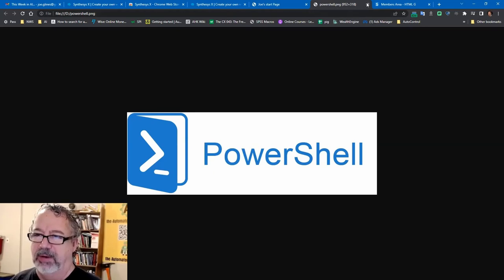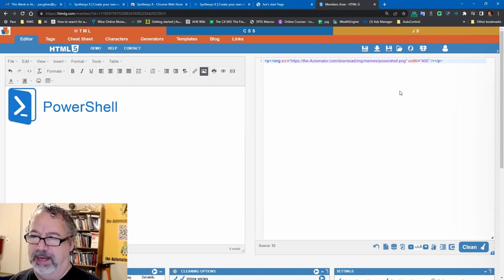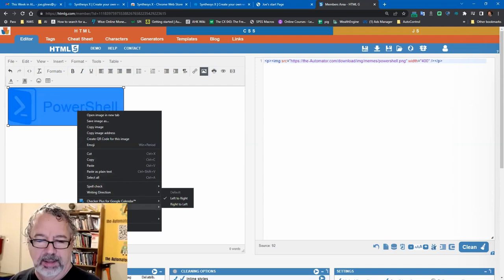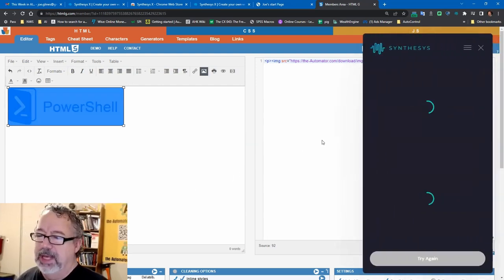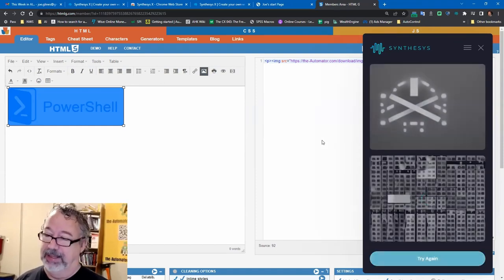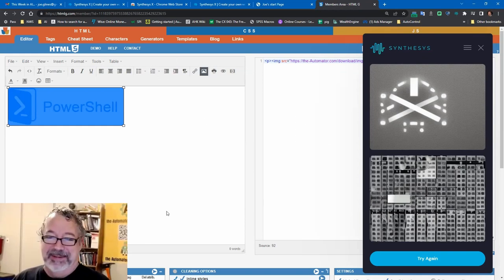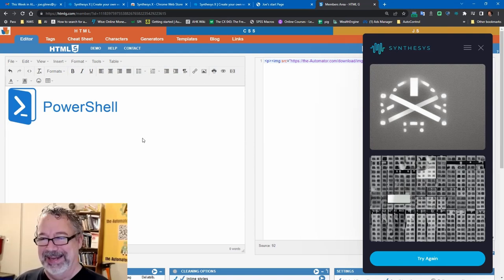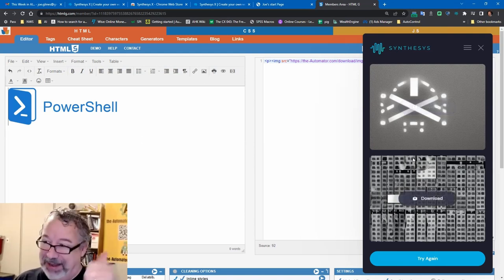🚨Avoid Copyright Issues with this AMAZING AI Tool🚨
This tool is pretty amazing!   Having said that, there are  a few limitations.  :0